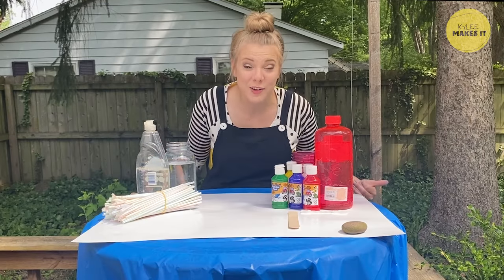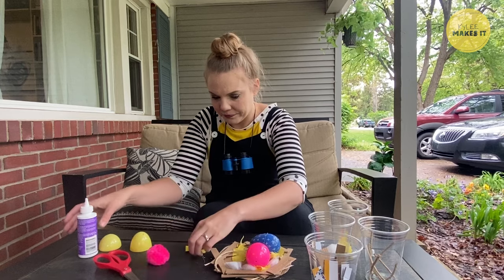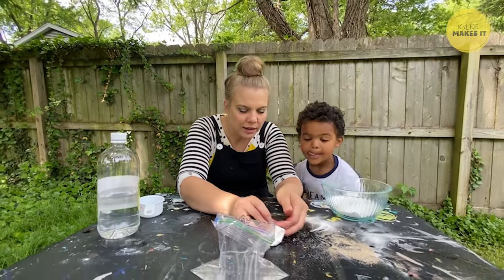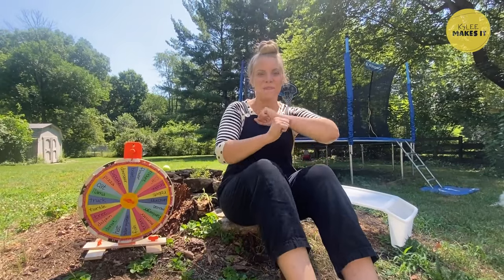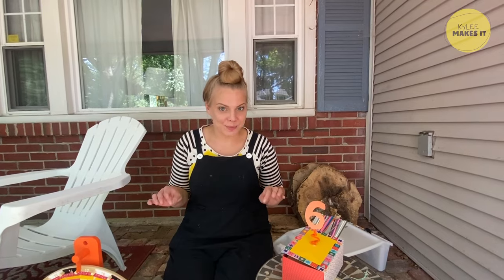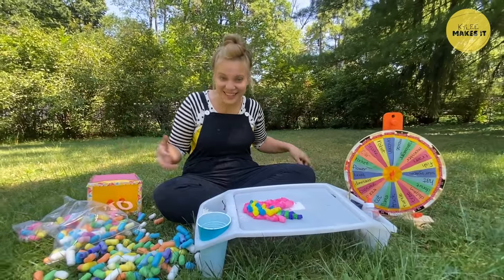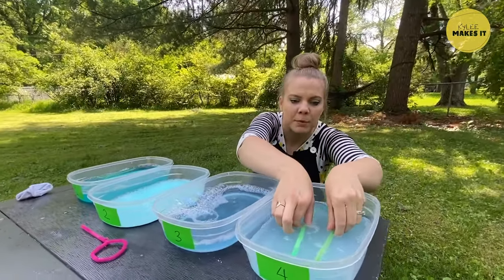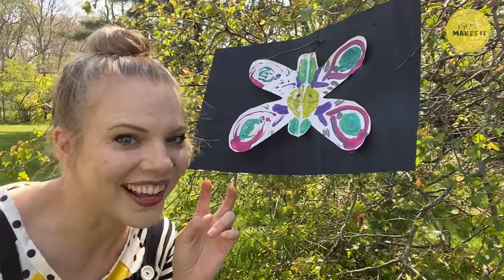Outdoor Crafts for Kids | Fun Outside Art Projects for Kids and Families!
Get outside and GET CRAFTING! Paint with bubbles and balloons, make a bird feeder and a bug catcher, create sculptures at the beach, eruptions in the backyard, and even play a mystery art craft game!